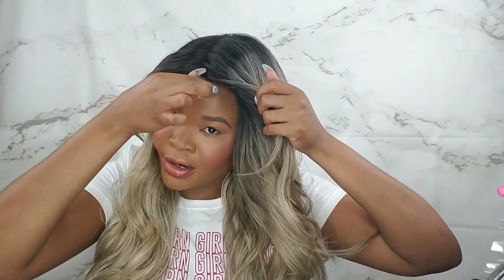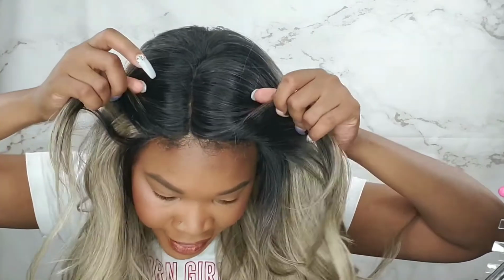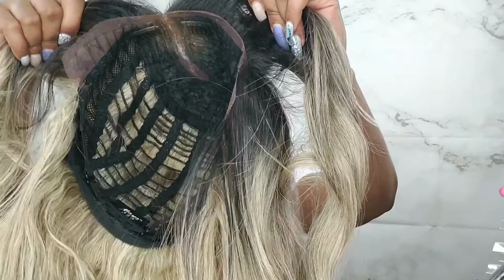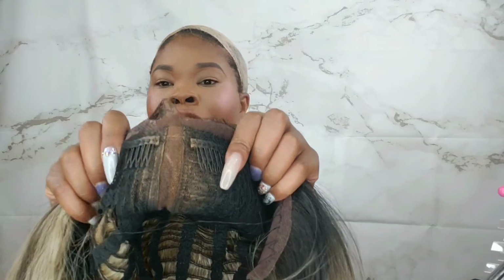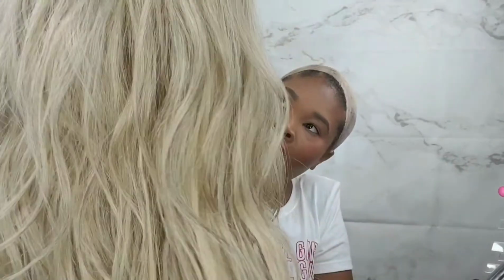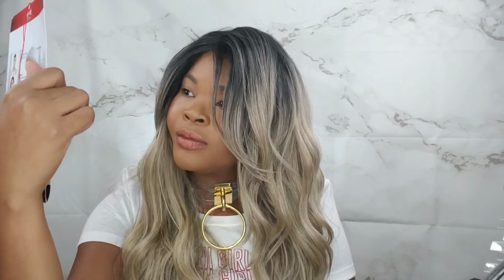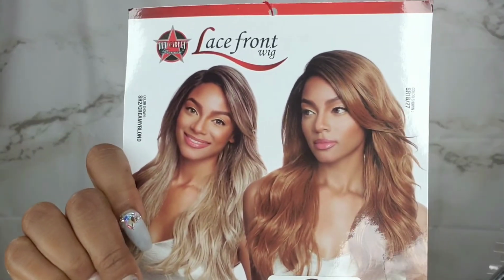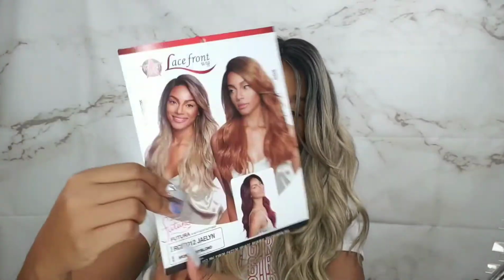Wig Review/ Isis Red Carpet Synthetic Hair Lace Front Wig - JAELYN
Hi Guys here yet another wig review 😆

Follow me @msfancycannon on ig 😘😍